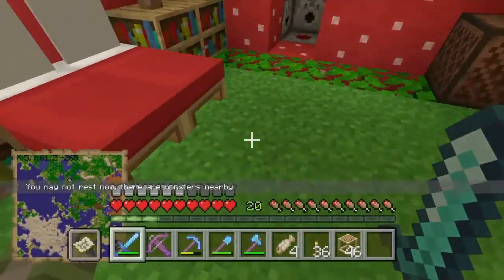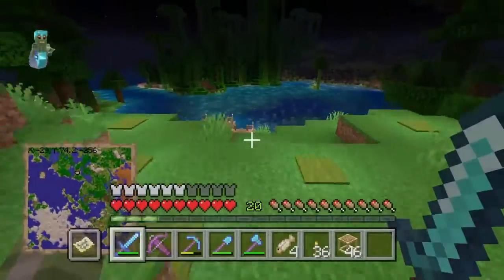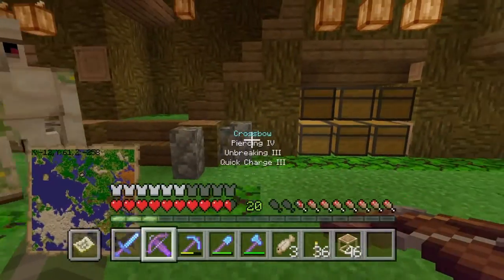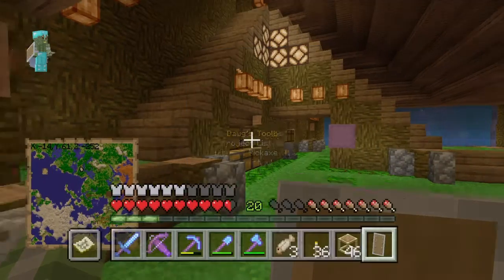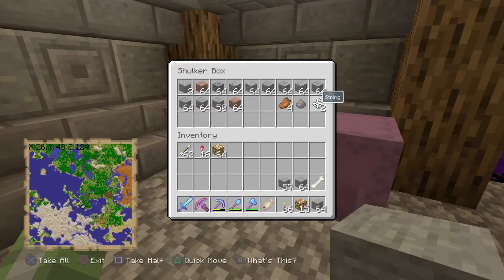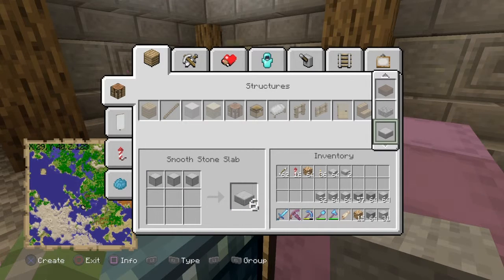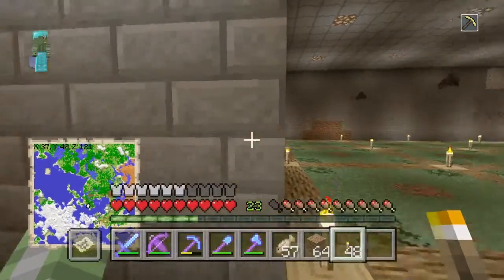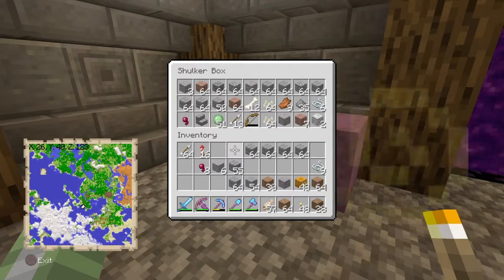Re-Making my tree farm! Minecraft Survival ep.69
Hey Guys, C-Dawg here. In this video, I remodel and rebuild my tree farm. I hope you enjoy the video.